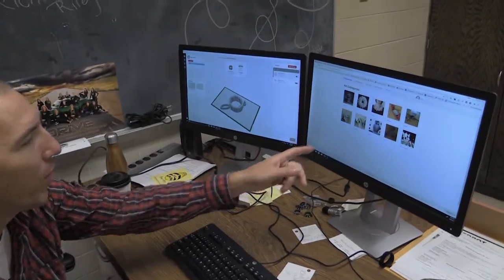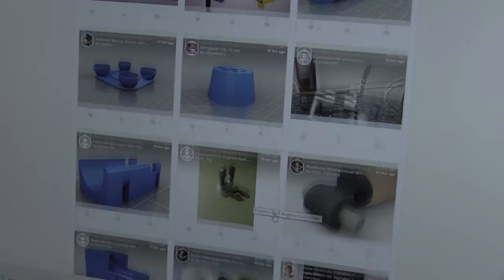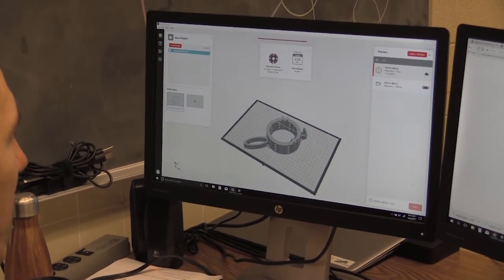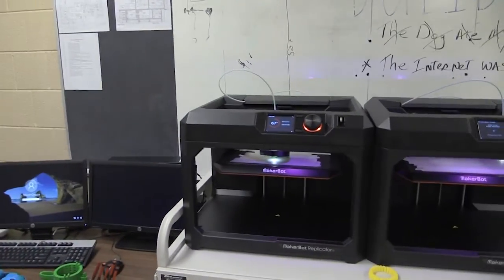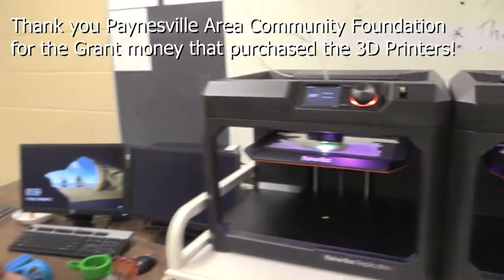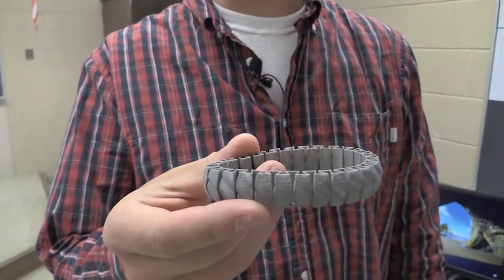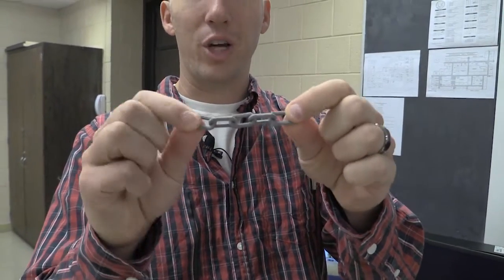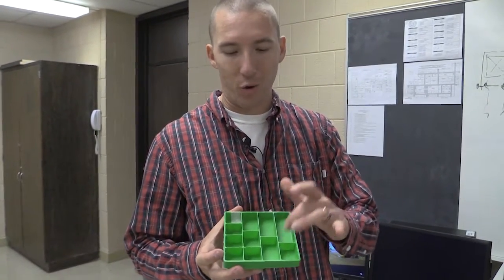District Tech - 3D Printing Update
Paynesville Area Schools Tech Update - 3D Printers